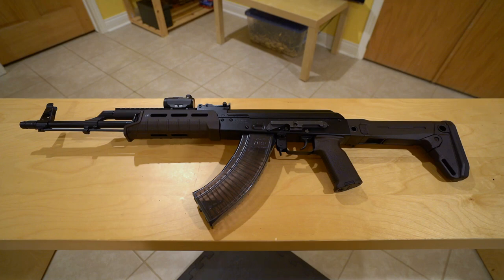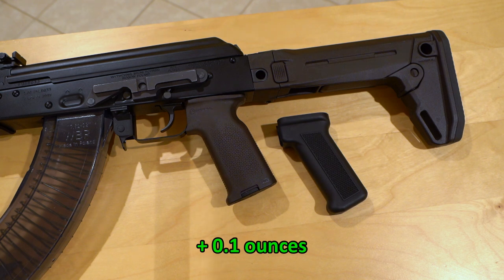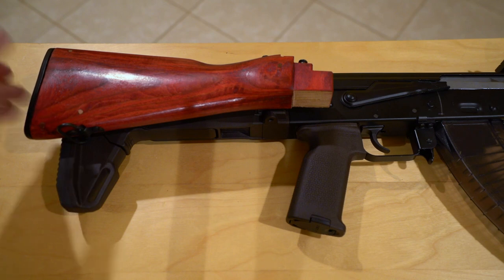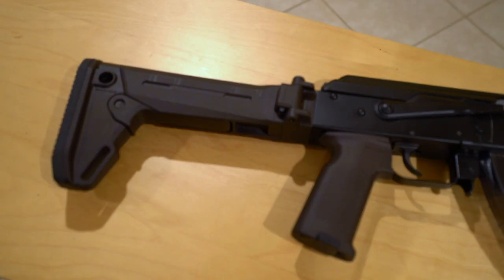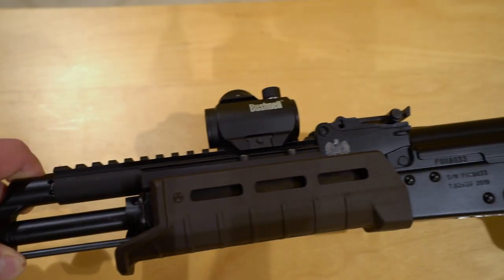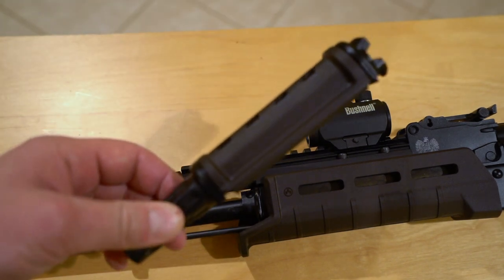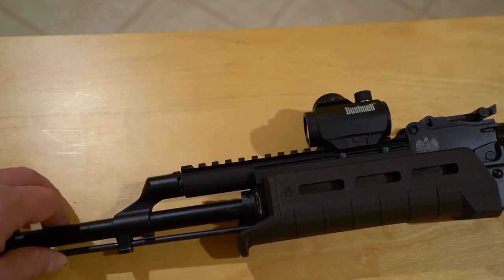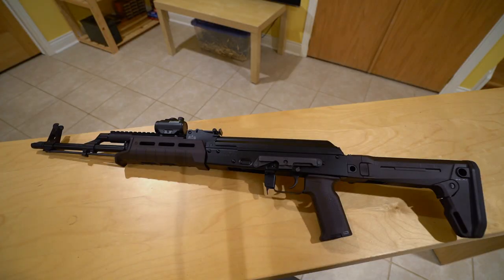WBP Fox AK - Magpul + Ultimak + Bushnell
Showing the WBP Fox with Magpul Plum furniture, Ultimak optic rail, and Bushnell budget red dot.